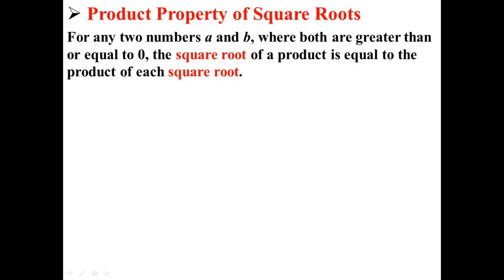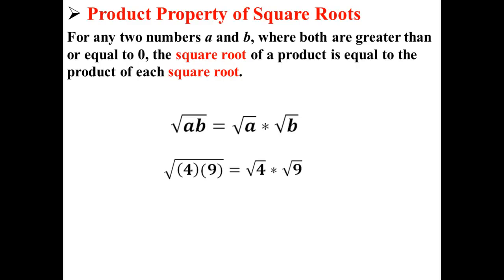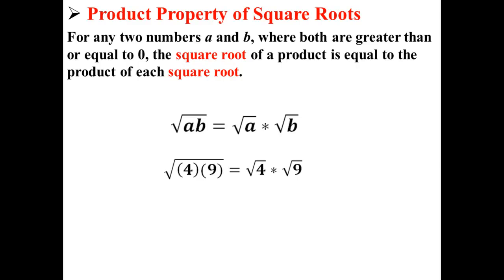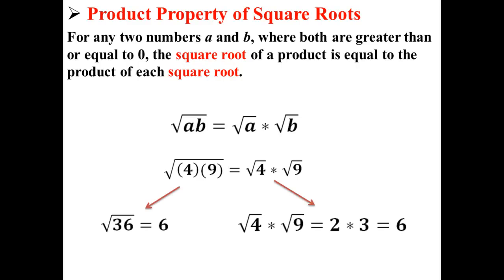Product Property of Square Roots